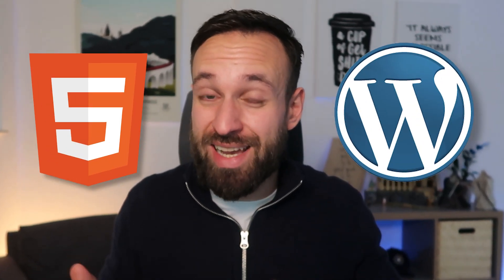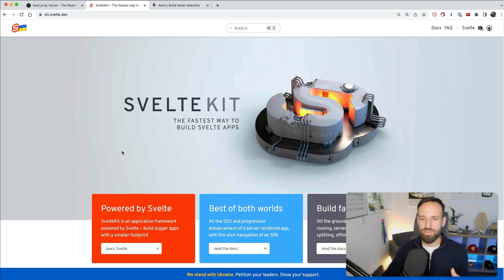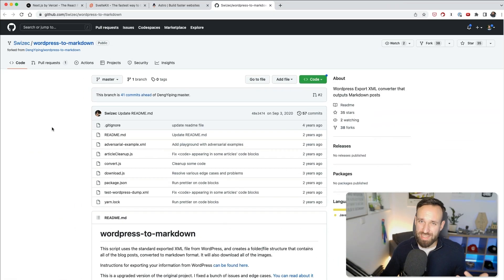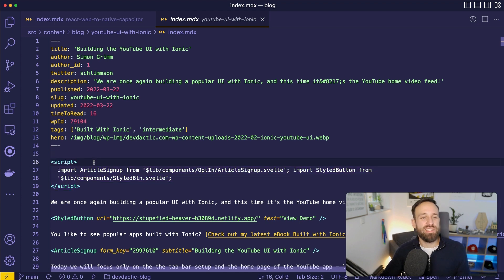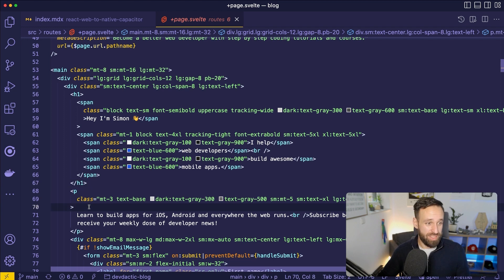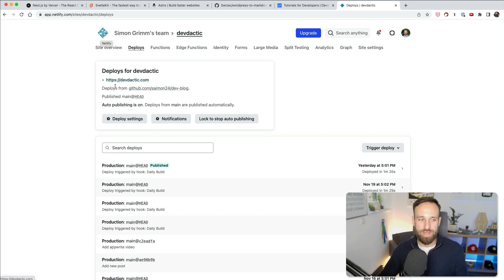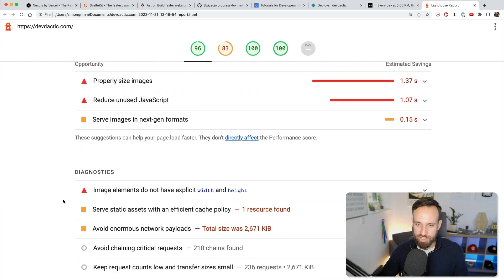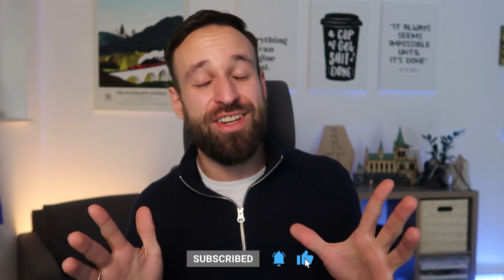Why you should switch to STATIC SITES over WordPress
Learn why you should switch to STATIC sites over WordPress. Static sites are a great way to improve your website's load time, security, and SEO and I've been through the whole process from Wordpress to SvelteKit!

Chapters:
00:00 Why you should switch
02:05 Which framework?
03:57 CMS vs MD
05:21 Wordpress Data Export & Transformation
08:10 Styling with TailwindCSS
10:22 SEO
11:50 Deployment of Static Sites
13:24 Scheduling Posts
15:29 Lighthouse scores
17:04 Future improvements